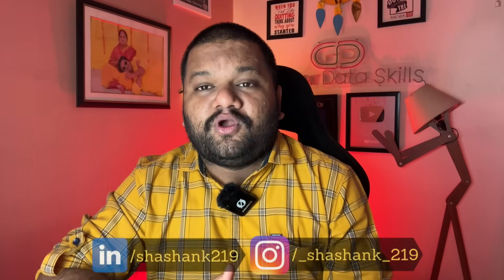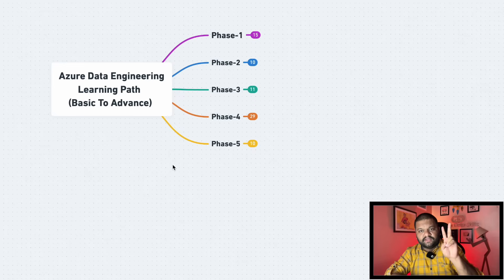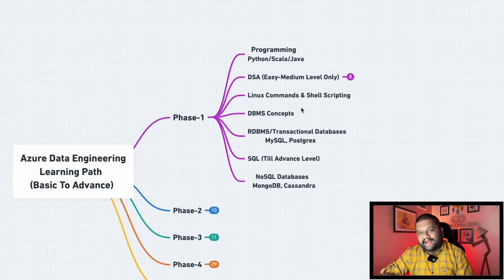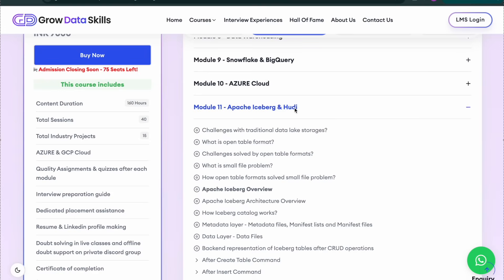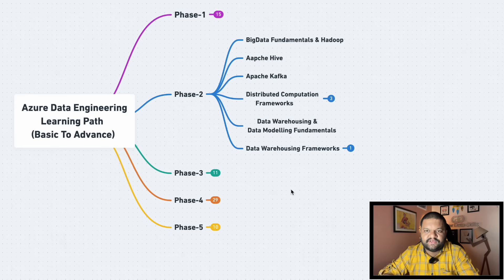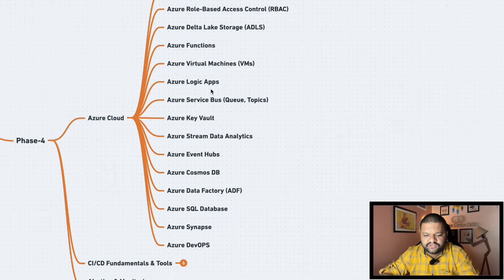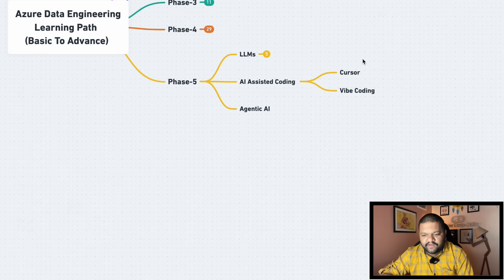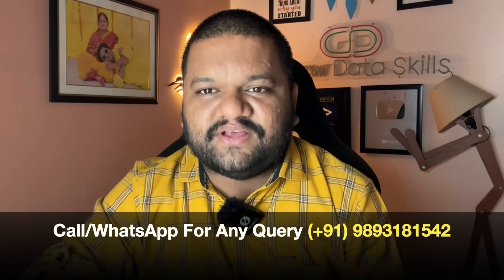3-4 Months Azure Data Engineer Learning Plan | Complete Break Down | For High Paying Companies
🔥 Join my new batch of online live classroom "Complete Data Engineering With Azure (5.0) - Basic To Advance" BootCAMP
⭐ Live Classes From 2-Aug-2025
➡️ Dedicated Placement Assistance & Doubt Support
😎 2 Cr+ Highest Salary Package So Far

Timestamp:
👉 0:00 -- Why this video ?
👉 2:15 -- Azure Data Engineer Learning Path - Phase 1
👉 6:01 -- Join new batch of Data Engineering With Azure - Basic To Advance BootCAMP
👉 9:03 -- Azure Data Engineer Learning Path - Phase 2
👉 10:39 -- Azure Data Engineer Learning Path - Phase 3
👉 12:23 -- Azure Data Engineer Learning Path - Phase 4
👉 14:21 -- Azure Data Engineer Learning Path - Phase 5